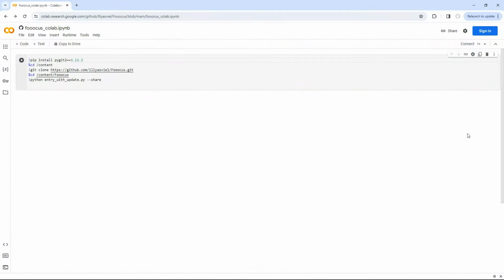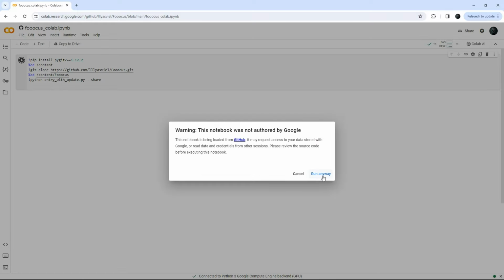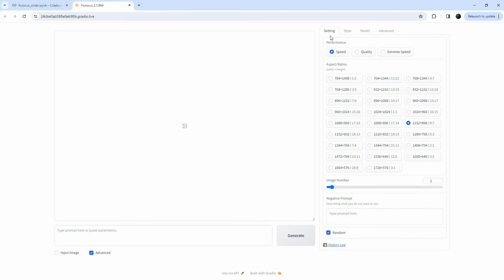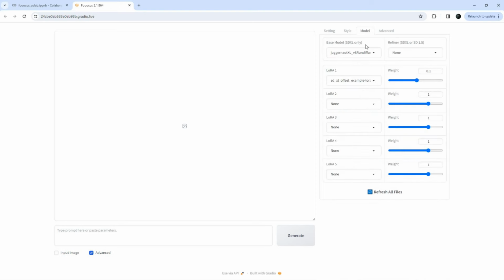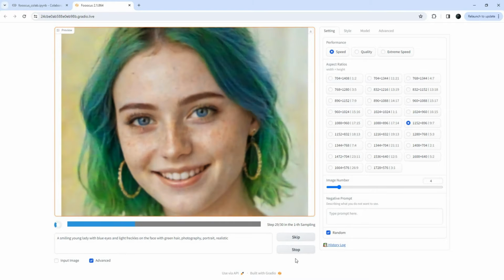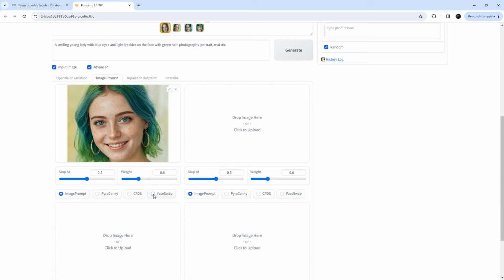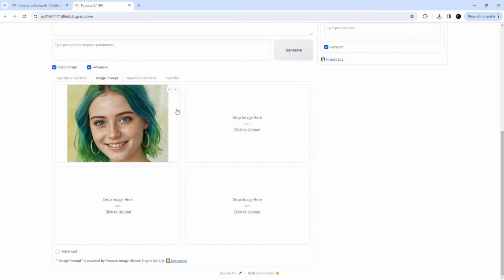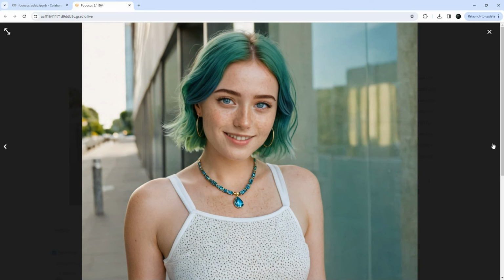Create Consistent Character For AI Influencers | Fooocus Tutorial in Google Colab for FREE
Discover the art of crafting your AI Influencer persona with the Fooocus AI Tutorial on Google Colab – absolutely FREE! 🌟 Dive into the world of AI Instagram models and influencers, shaping characters with ease. Unleash your creativity effortlessly. 💻✨